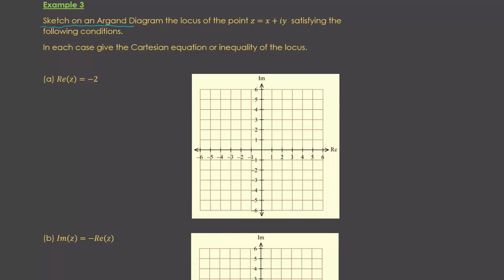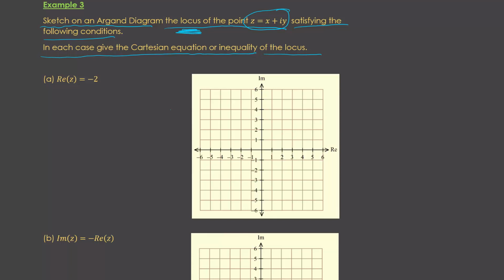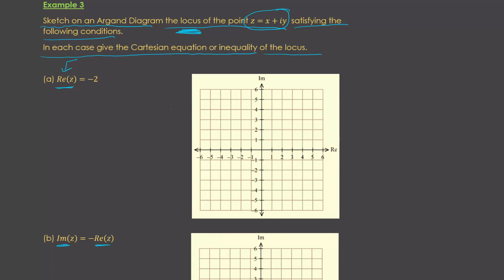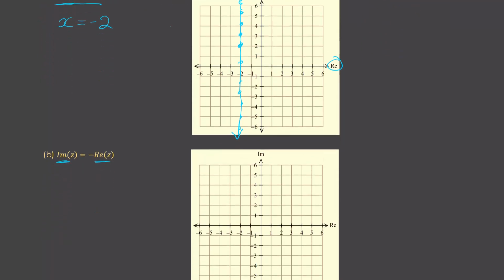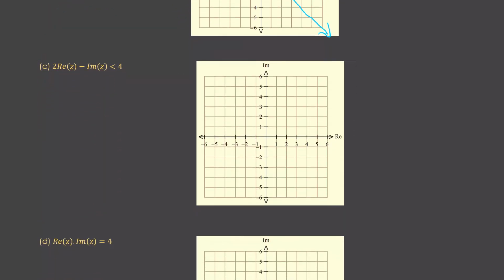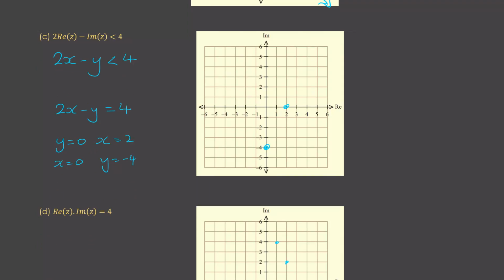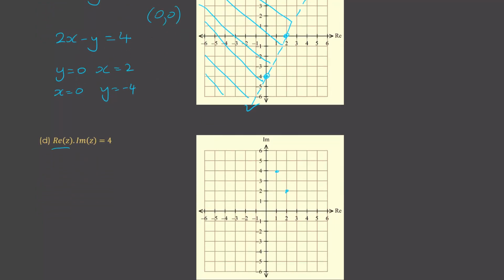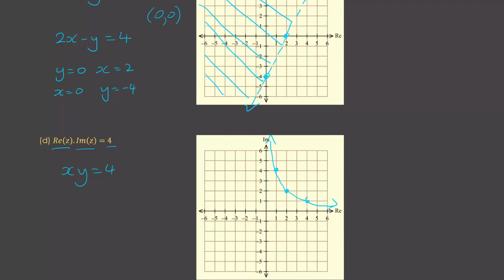Y12 Specialist Complex Numbers The Complex Plane Loci Example 3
An introduction to the idea of the locus of a complex number.